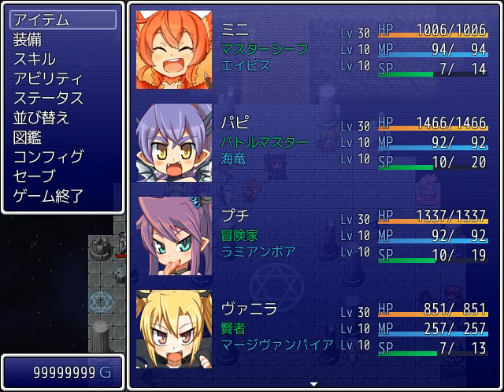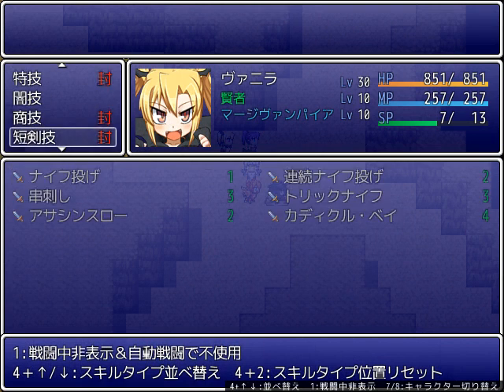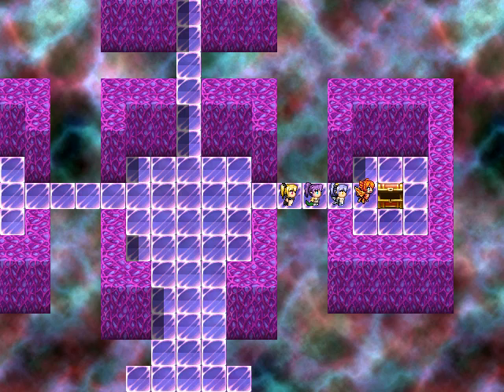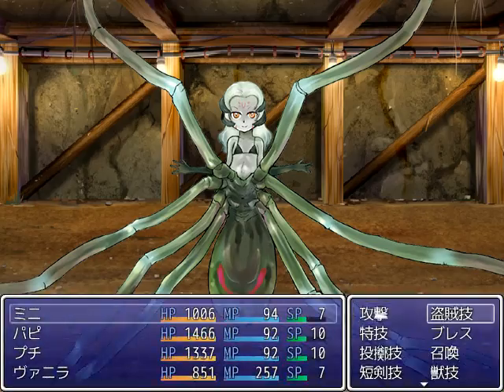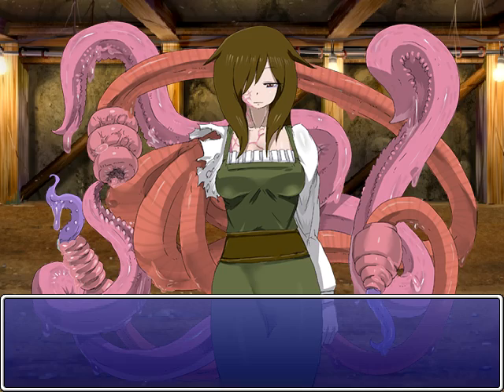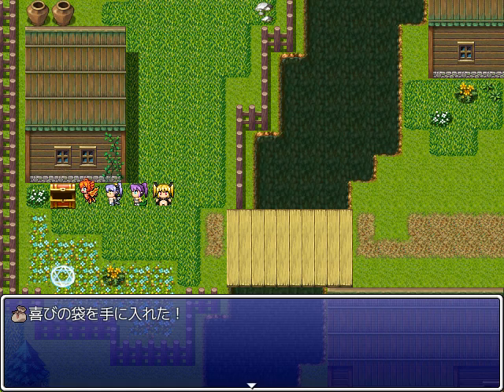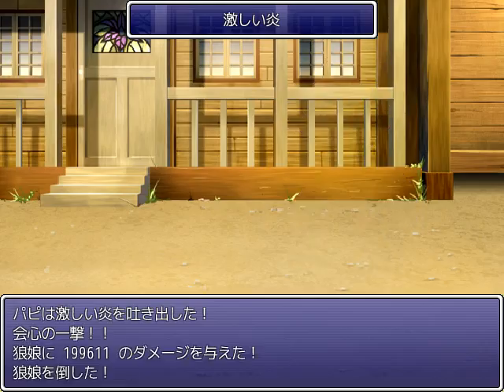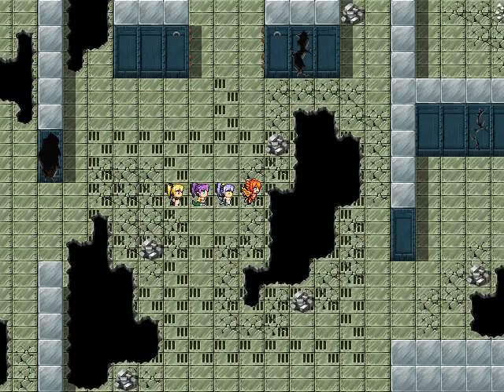Mon-Para Catalyst Post-Game Bosses Part 4 - The Labyrinth of Chaos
Here Mini and the others fight through fifty levels of the Labyrinth of Chaos. Be warned, this is a lot of fairly repetitive gameplay. I make every effort to maintain interesting commentary, but you may find it better to skip to the next vid, wherein they fight the Super-Boss at level 100.

Also, I start the video with commentary that is not relevant anymore, since I beat the Shinigami with the Luka team after I did this recording and uploaded that in Part 3.

Errata: Ahura Mazda and Angra Mainyuu originate in Zoroastrianism.

You can buy Monmusu Quest!